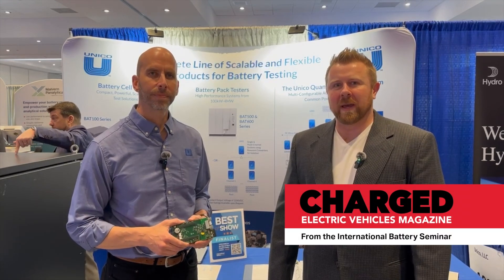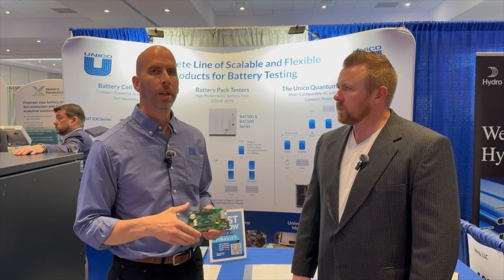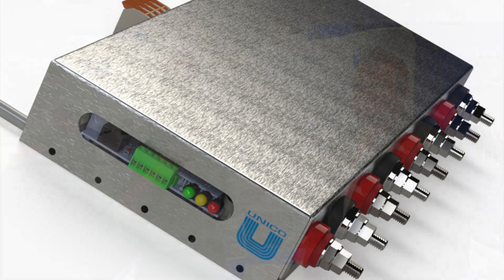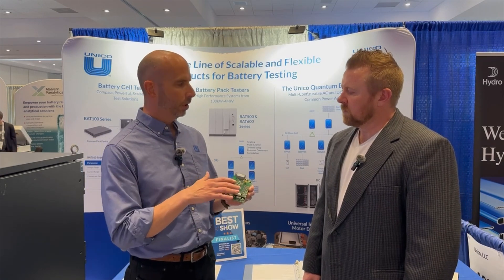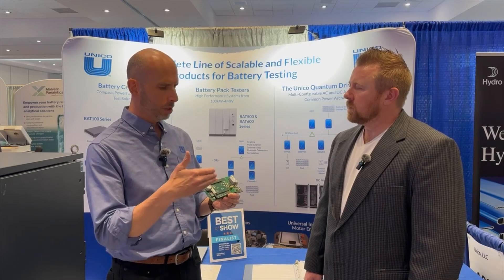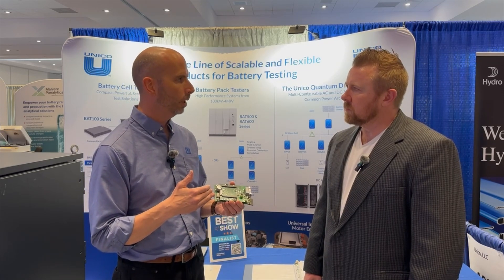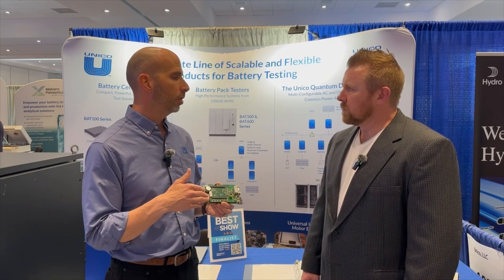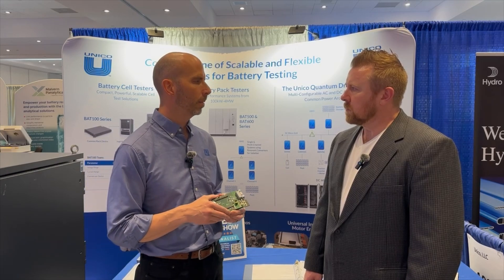Unico introduces new EV cell formation and test channels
EV test solutions provider Unico unveiled its new BAT300 Series, designed for use in cell formation and testing, at the International Battery Seminar this week.

The BAT300 Series is based on the Unico IDAC power platform and is a compact, all-in-one solution (480 VAC to DC) to minimize energy consumption while maximizing testing efficiency.
Unico’s Don Wright, VP of Engineering at Unico, explained to Charged that the BAT300 Series fills a crucial market gap with its ability to fill basic cell testing and formation applications.

The BAT300 Series is Unico's first product launch on the new Unico IDAC power platform following the acquisition of Present Power Systems (PPS), which expanded its product portfolio of battery cell, module and pack testing solutions.

The company says its new tech is best suited for cell formation in gigafactories, as well as for aging and functionality testing in R&D laboratories, and end-of-life activities in cell/module manufacturing lines.

“With the recent acquisition of Present Power Systems, we're already harnessing technologies from our new Advanced Technology Group, and the BAT300 Series represents our first product coming out of the acquisition," said Steve Bright, CEO of Unico. "The new IDAC power platform empowers Unico to enhance our presence in battery markets and venture into new sectors such as on-board charging, home charging, battery recycling, and more."